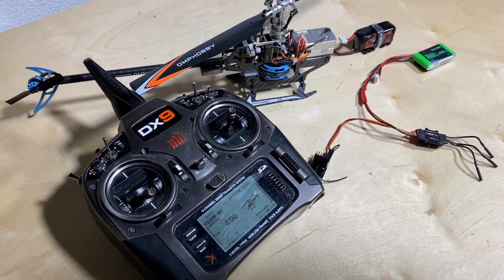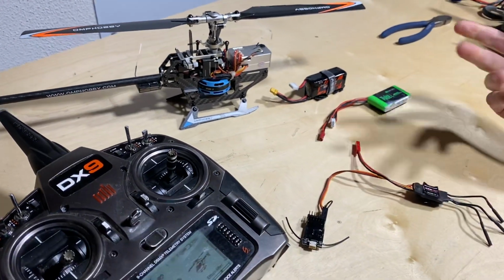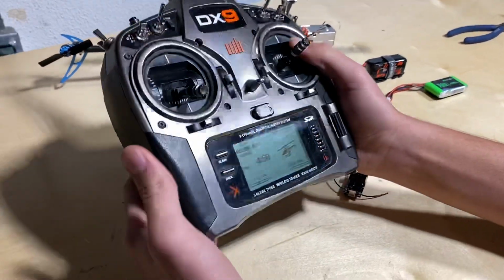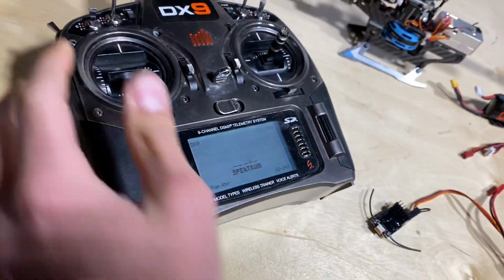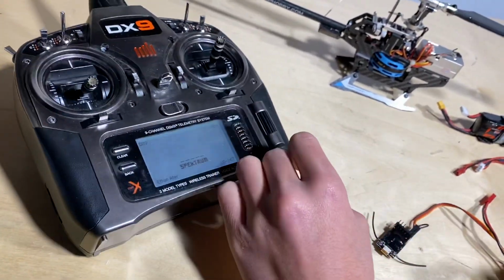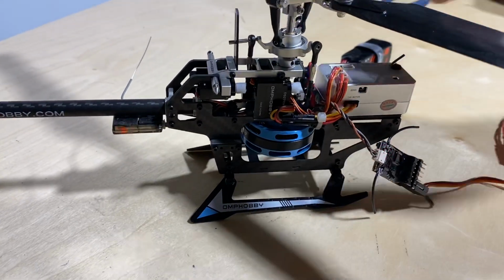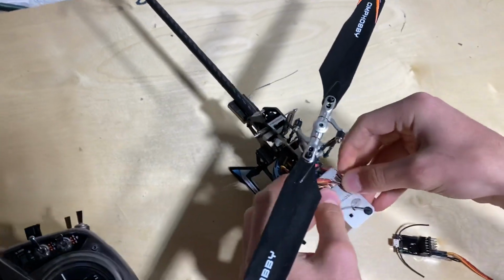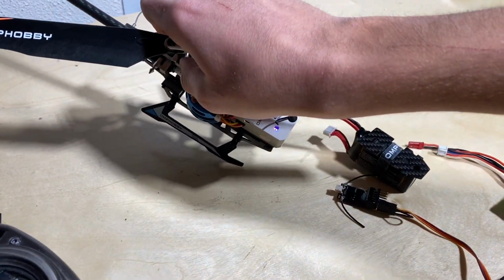OMPHOBBY M2 RC Heli Spektrum Binding and Setup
A little tutorial on how to bind the OMP M2 to your Spektrum Rx.